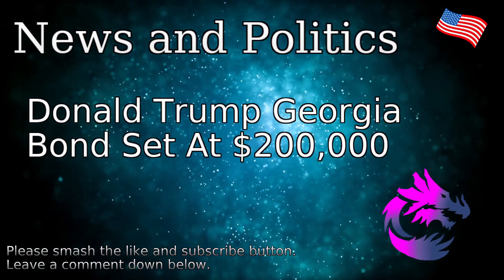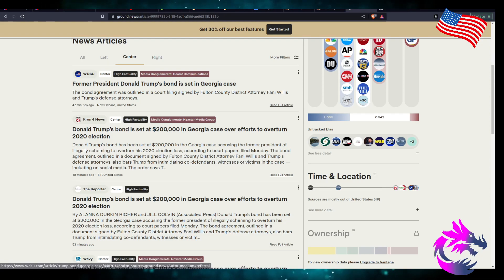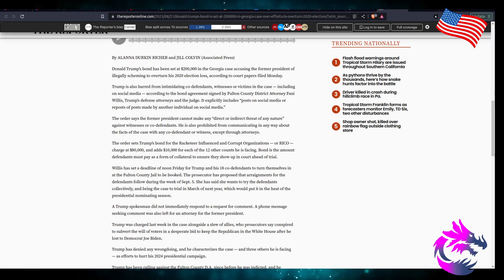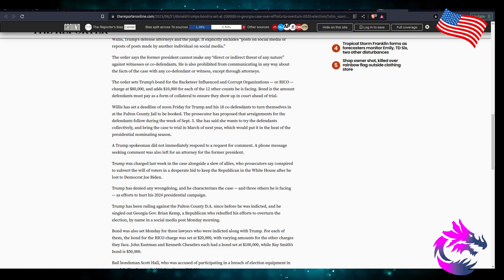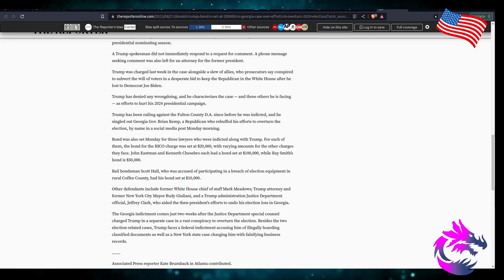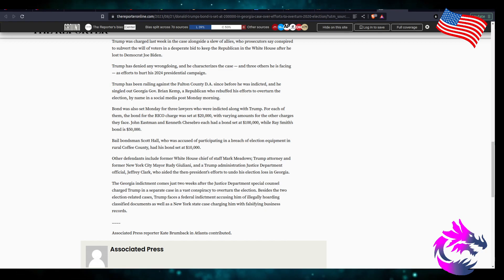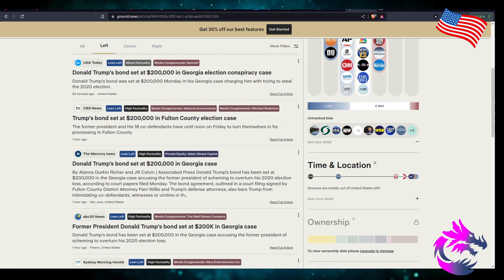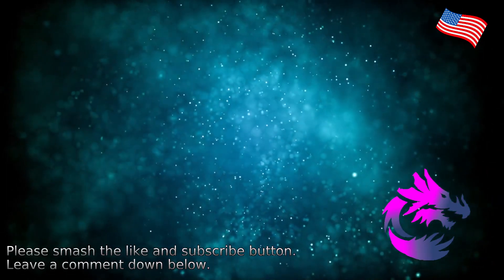Donald Trump Georgia Bond Set At $200,000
Donald Trump Georgia
Bond Set At $200,000